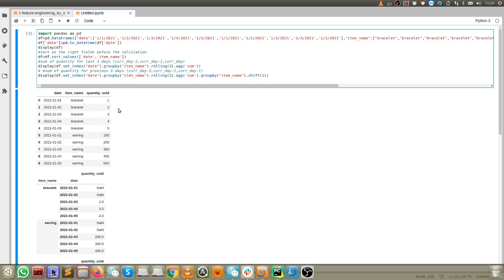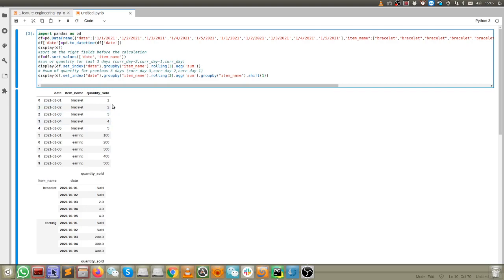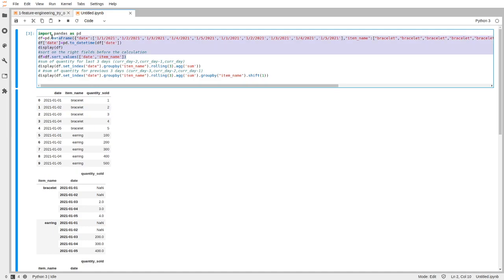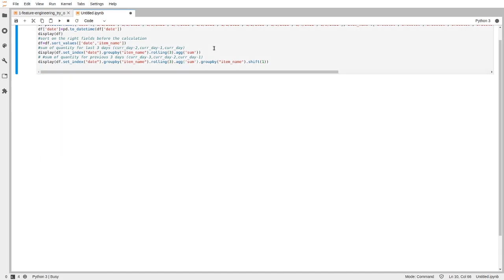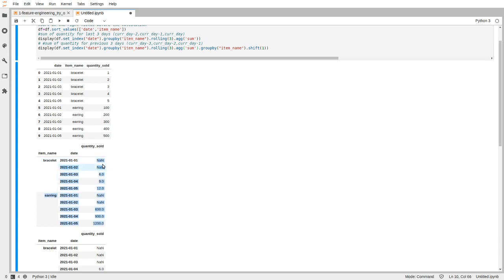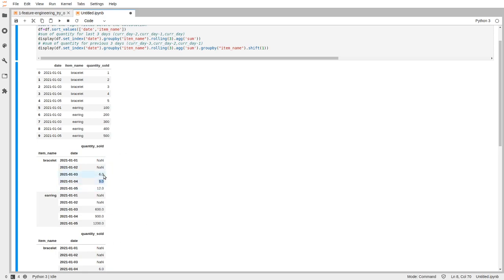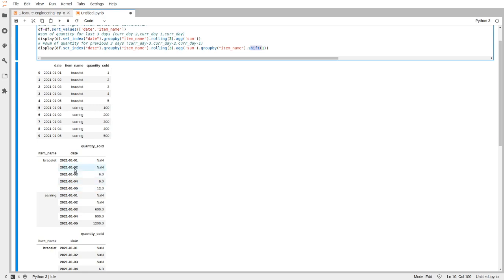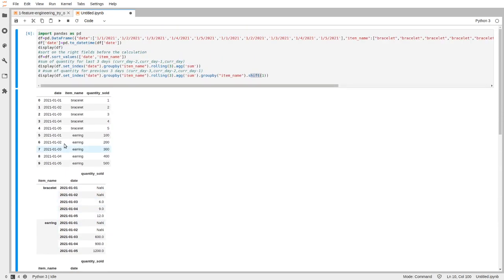Pandas rolling mean and sum with groupby with shift